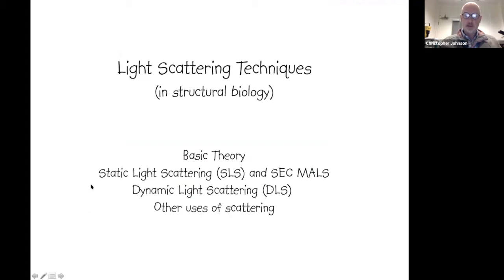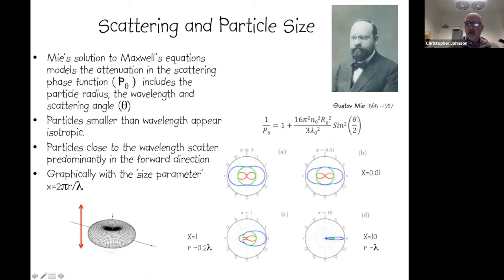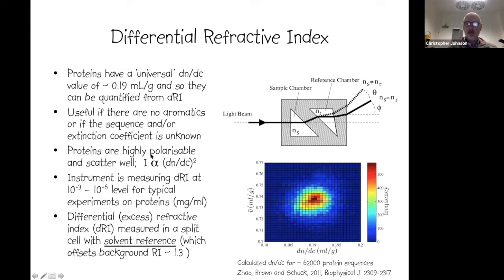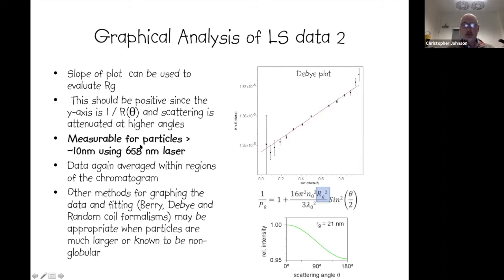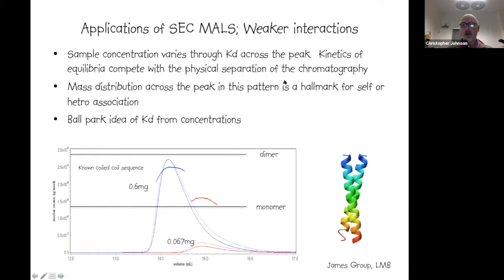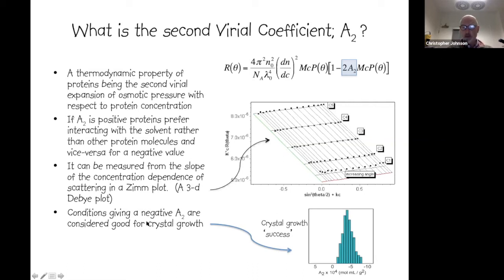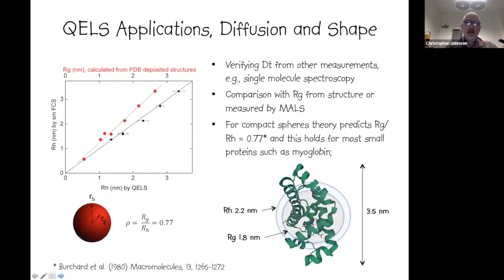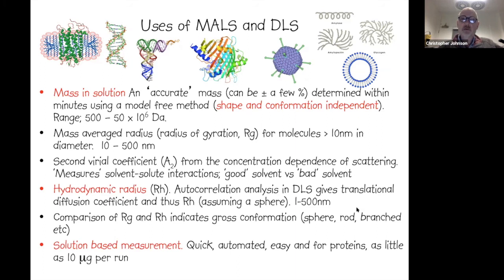[TALK 13] Light Scattering Techniques- Chris Johnson - Biophysical Techniques Course 2022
Light Scattering Techniques
Speaker: Chris Johnson, MRC Laboratory of Molecular Biology, UK

In this video Chris explains physical principles that underlie light scattering measurements. He describes in depth how size-exclusion chromatography coupled with multi-angle light scattering (SEC-MALS) is used to determine molar mass in solution, using examples of experiments preformed in the LMB using proteins, complexes and detergent micelles. Additionally, he shows how conjugate analysis can determine the extent of modification of proteins such as glycosylation. Finally, it is shown how comparison of different light-scattering signals can give information on protein shape.

The Biophysics Facility is headed by Chris Johnson, supported by Stephen McLaughlin.